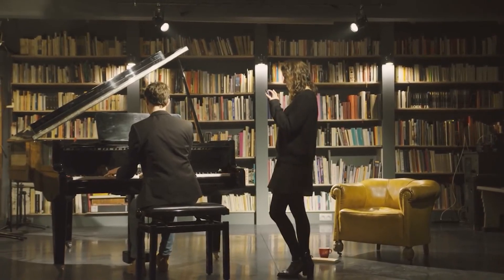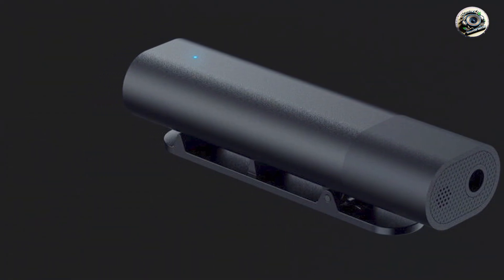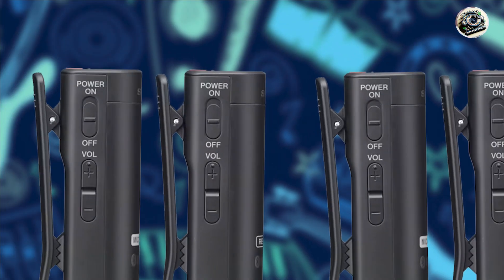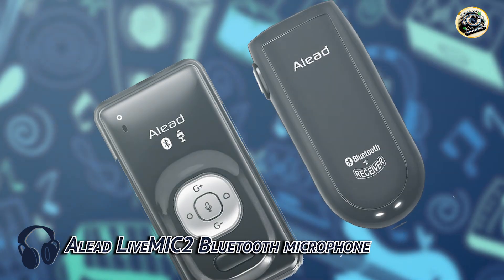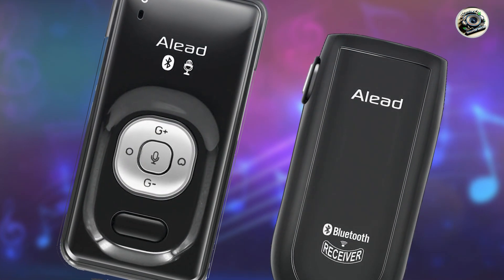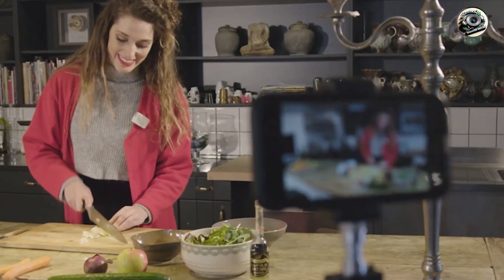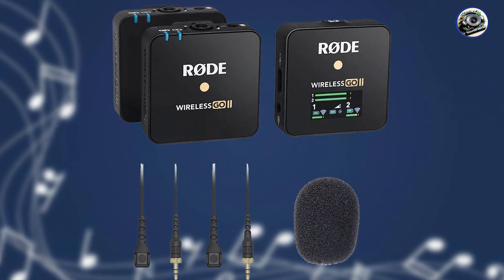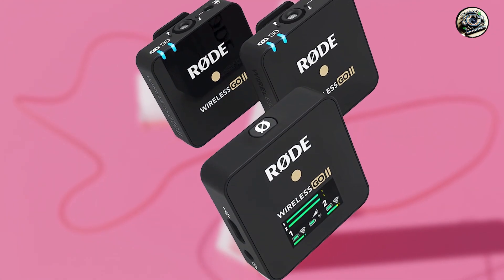Best Bluetooth Microphone for Content Creators: Top Picks for 2024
Links Get From Here:

1 .  Razer Seiren BT Bluetooth microphone
2 . Sony ECM-AW4 Bluetooth microphone system
3 . Alead LiveMIC2 Bluetooth microphone
4 . Sennheiser Memory Mic
5 . RODE Wireless GO II dual channel

Discover the best Bluetooth microphones for your content creation needs. From gaming to podcasting and vlogging, we've got you covered. Our comprehensive guide compares top brands, features, and performance to help you find the perfect mic for your budget and style. Learn about the latest trends, essential accessories, and tips for optimizing your audio quality.